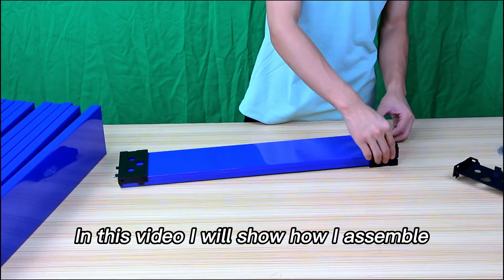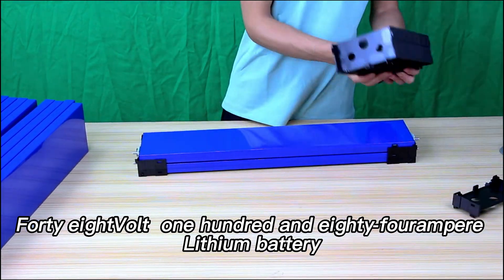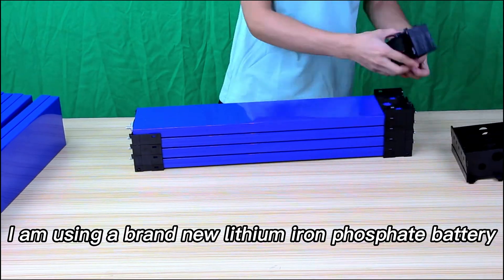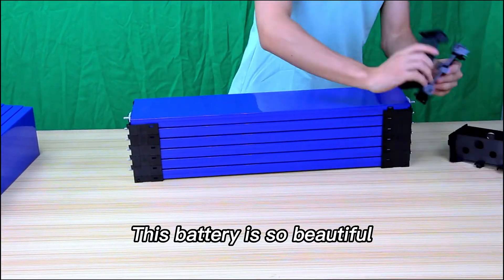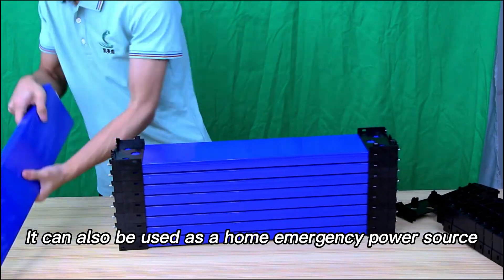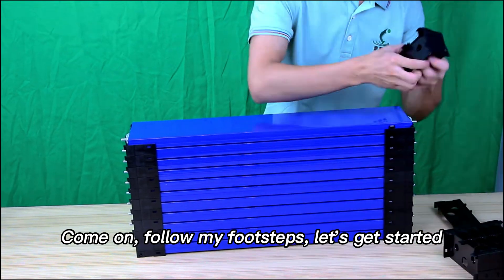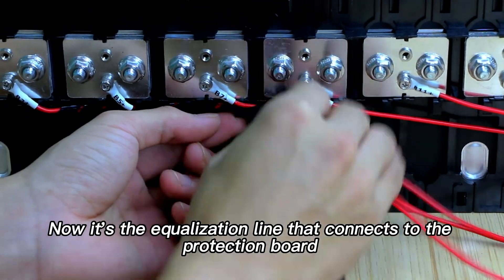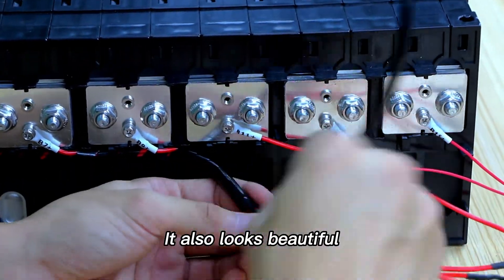In this video I will show how I assemble48V 184Ah Lithium battery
In this video I will show how I assemble
48V 184Ah Lithium battery
I am using a brand new lithium iron phosphate battery
This battery is so beautiful
This set I assembled can be used for base station storage
It can also be used as a home emergency power source